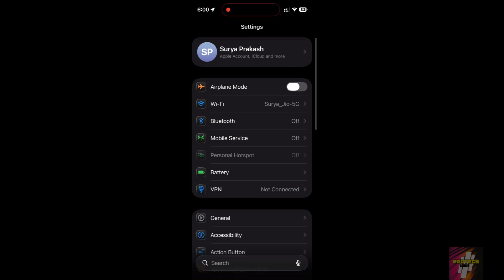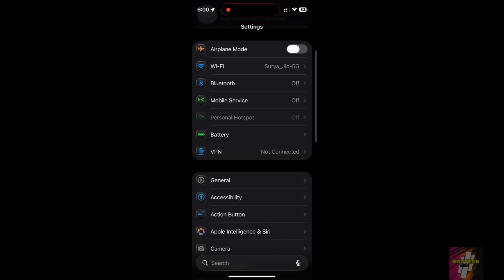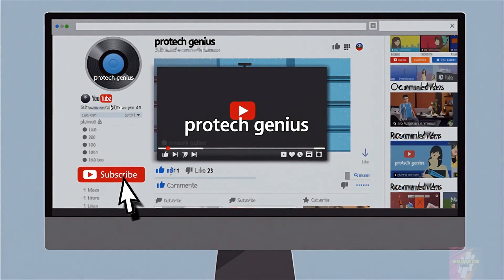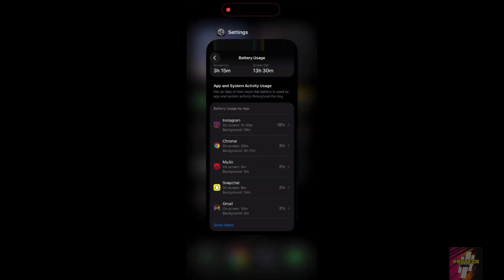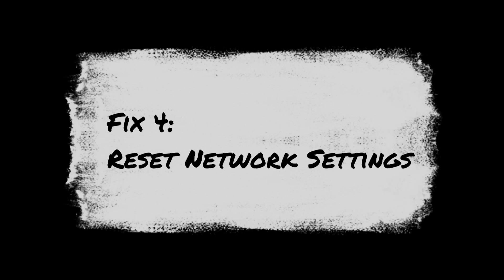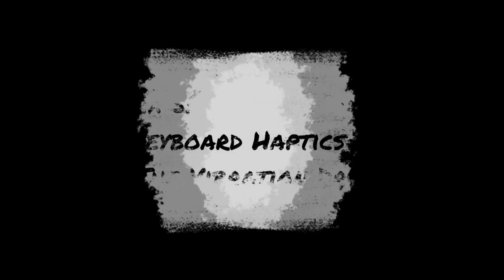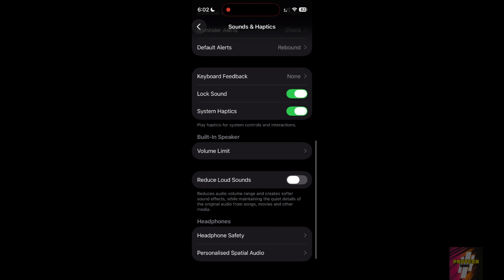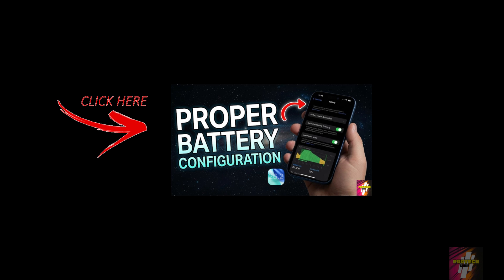iOS 26.2 Battery Draining FAST Fix! (Working Solution for iPhone)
iOS 26.2 Battery Draining FAST Fix! - The Working Solution for iPhone

Is your iPhone battery draining fast after updating? This video shows the iOS 26.2 Battery Draining FAST Fix that actually works. If your battery percentage drops quickly, your phone heats up, or standby drain feels worse than before, these settings will help you fix it immediately.

You’ll learn the exact working solution for iPhone on iOS 26.2, including which background features silently drain battery, what to disable without breaking functionality, and how to optimize system behavior for better daily battery life. These fixes are simple, safe, and effective for both old and new iPhone models.

This guide focuses on real-world usage—screen time, background activity, system services, and battery health protection—so your iPhone lasts longer throughout the day and stays healthy in the long run.